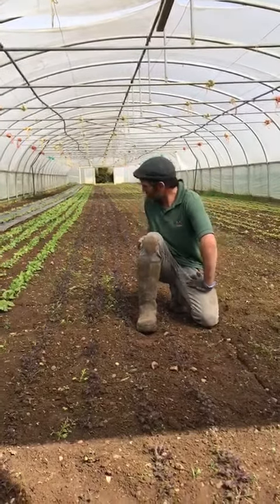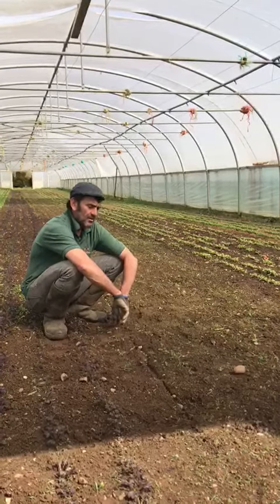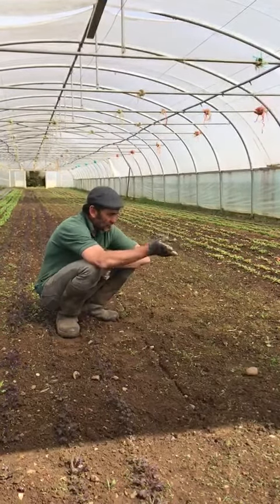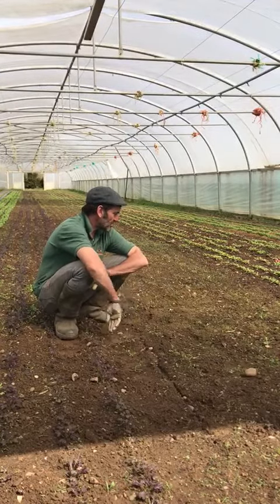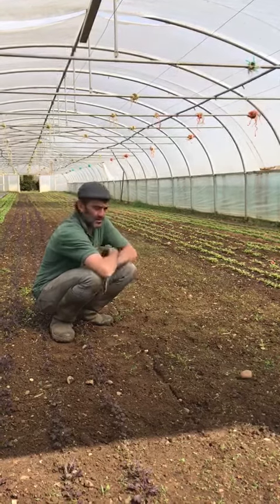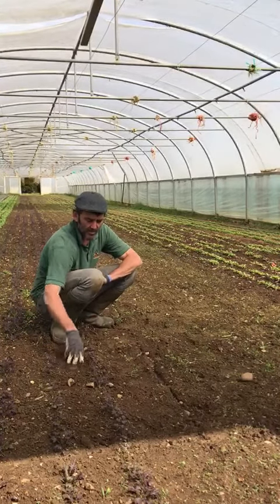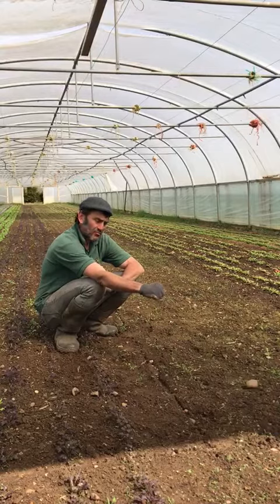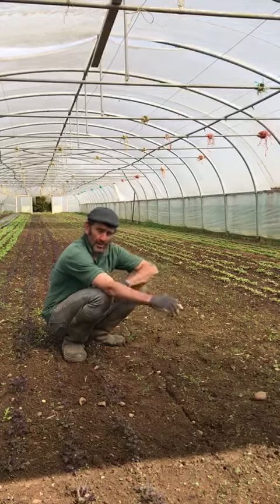Propagation & weed management in the polytunnels at Daylesford - part 1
Jez Taylor, Head of the Market Garden at Daylesford Organic Farm, talks about organic weed management particularly when carrots are first starting to grow.